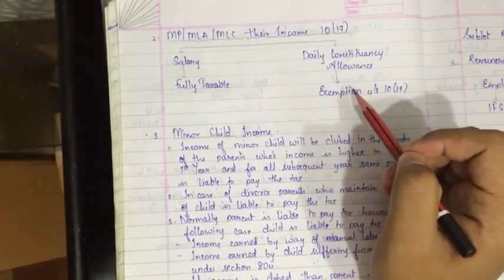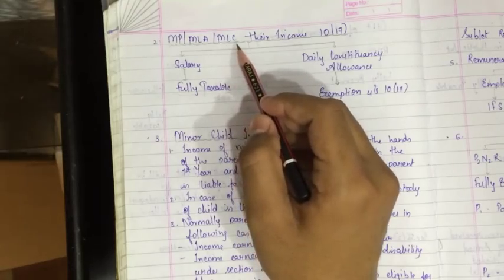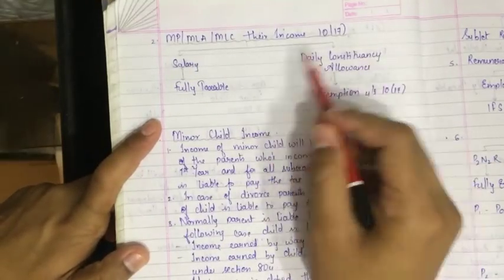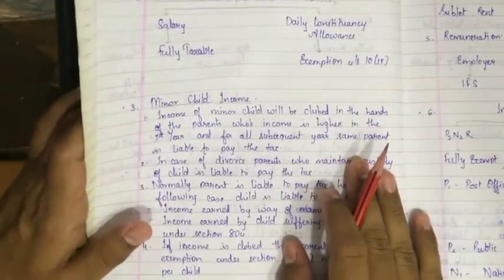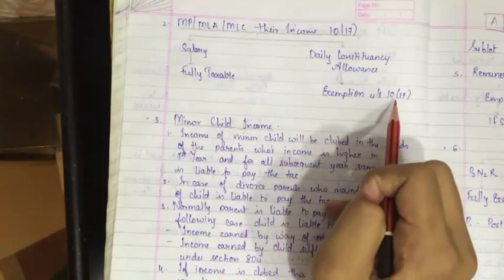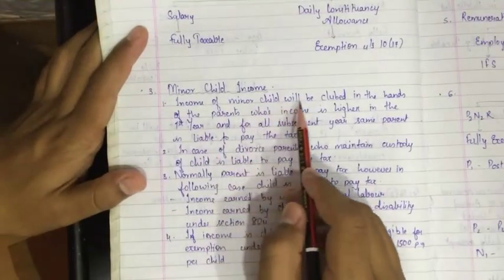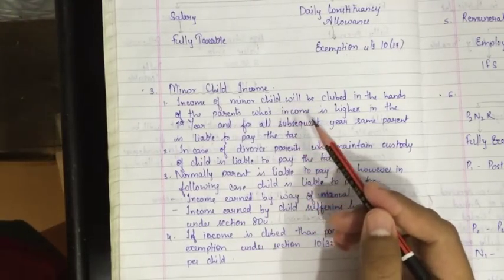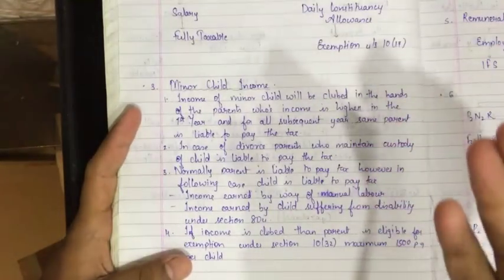CA-IPCC Taxation paper-4 Direct tax AY-[16-17] Income from other sources part-3